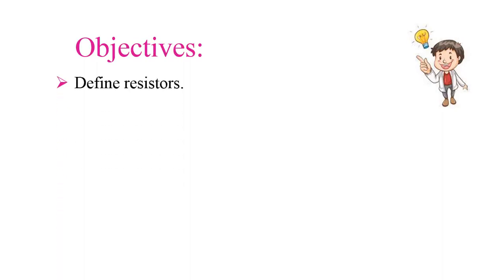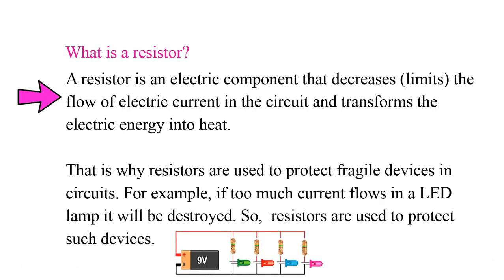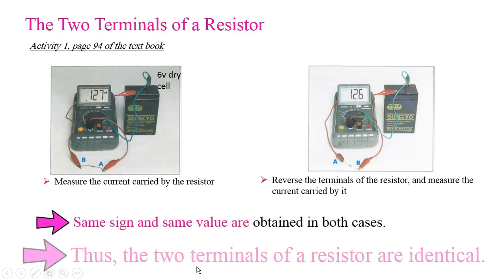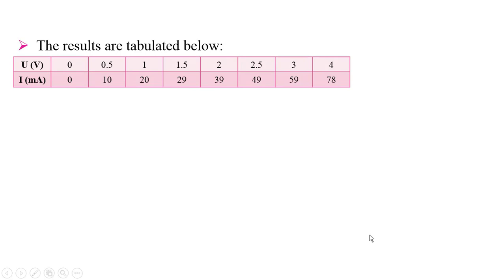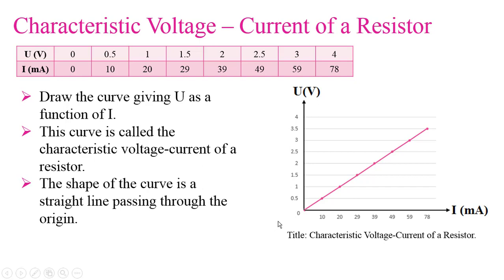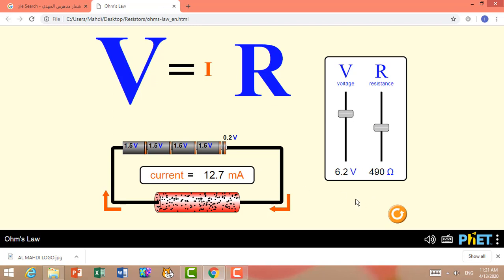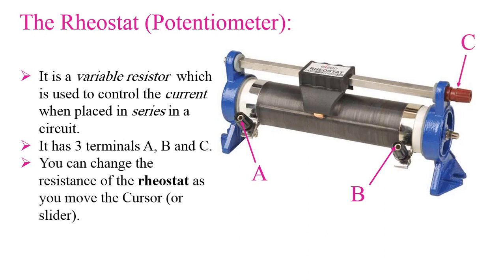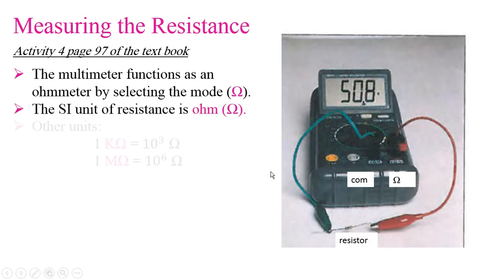Grade 9 En Phy Resistors1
E-Learning: Grade 9 En Phy Resistors1